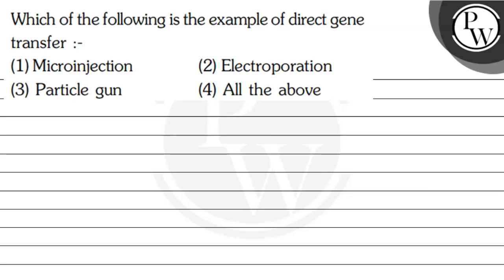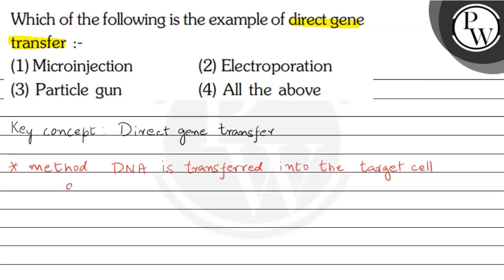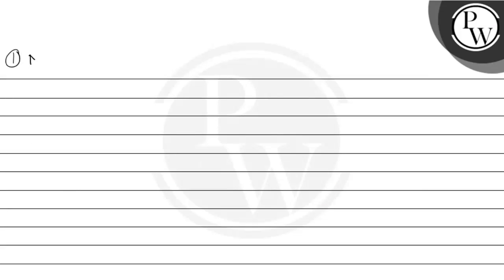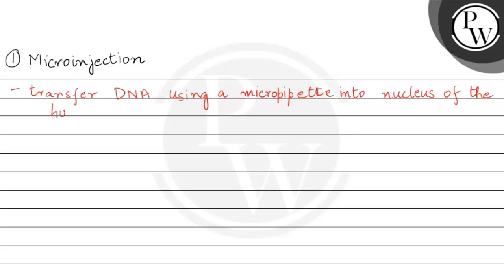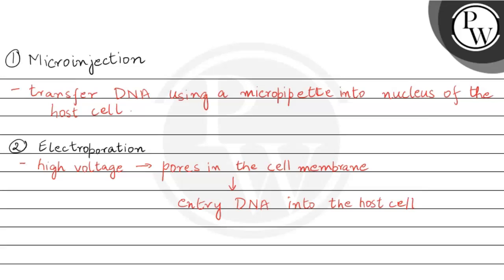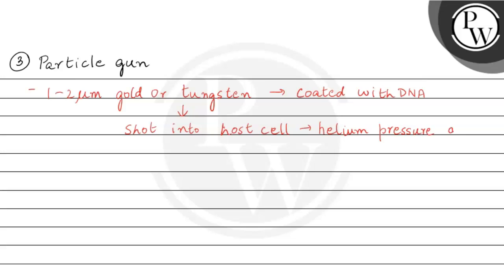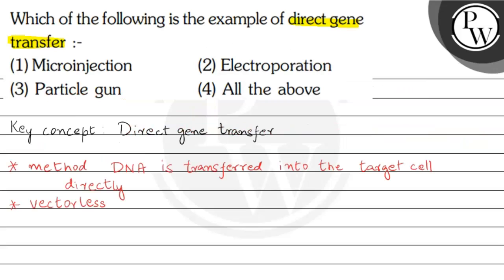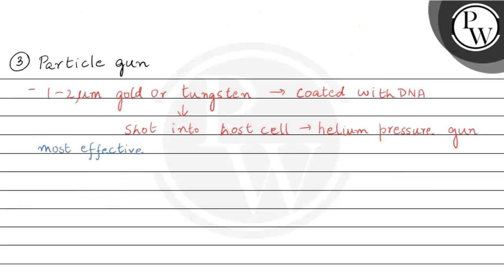Which of the following is the example of direct genetransfer :-(1) Microinjection (2) Electropora...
Which of the following is the example of direct genetransfer :-(1) Microinjection
(2) Electroporation
(3) Particle gun
(4) All the above